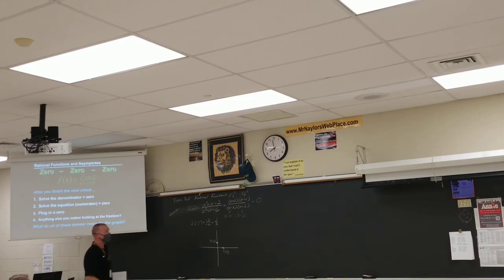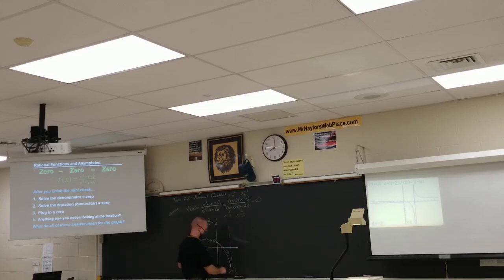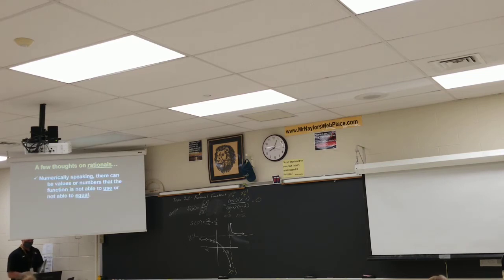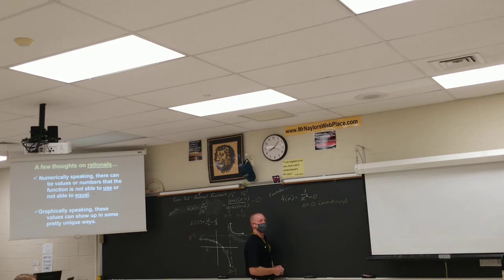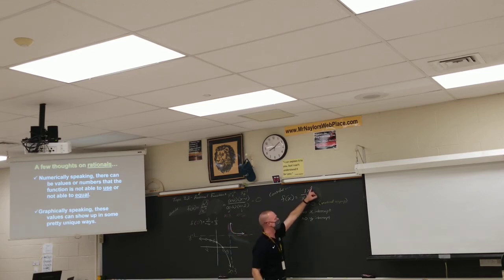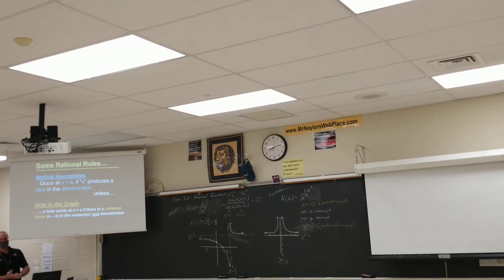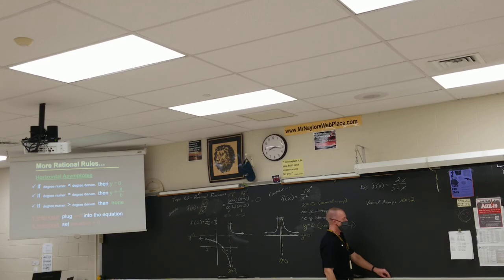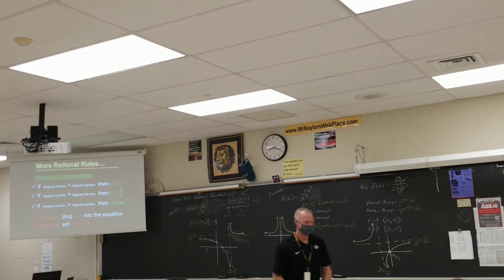Honors Trigonometry Topic 9.2a